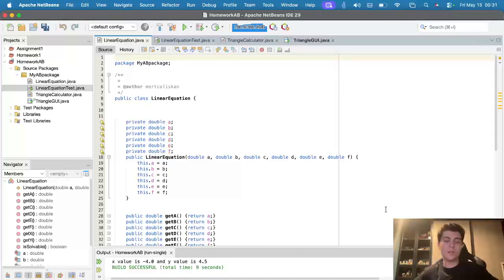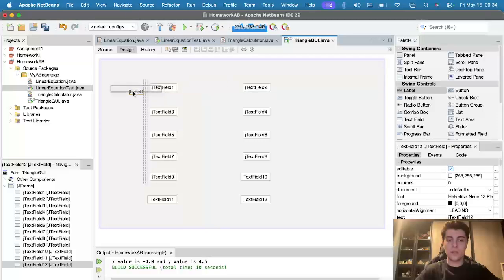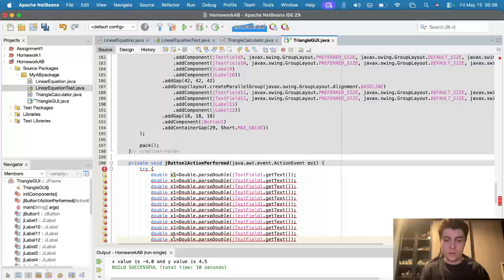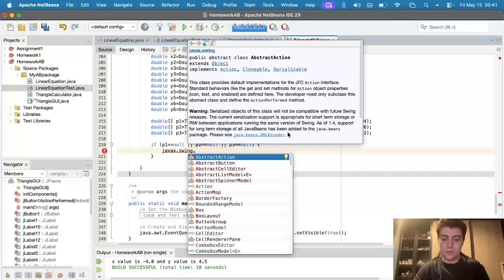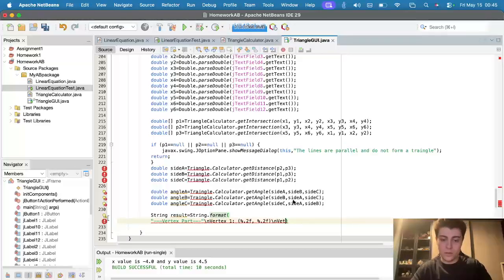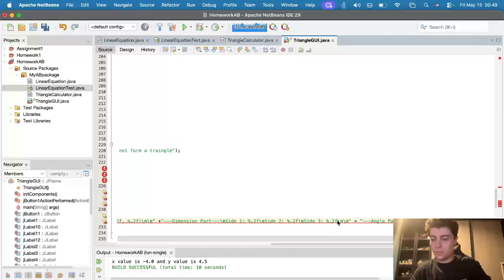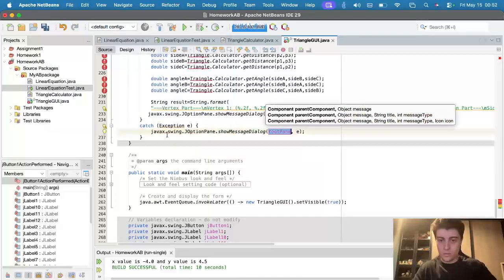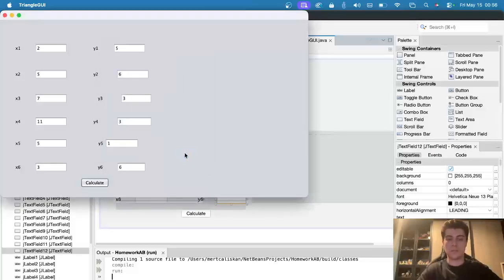Mert Çalışkan Programming 2 Assignment 2